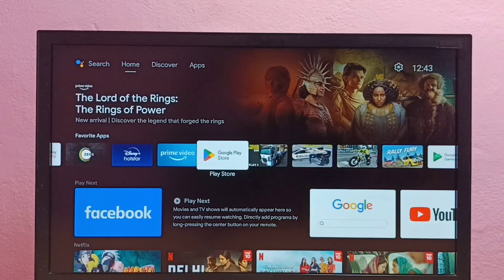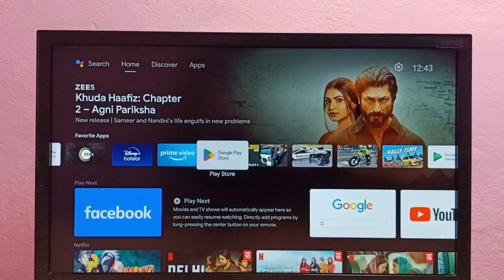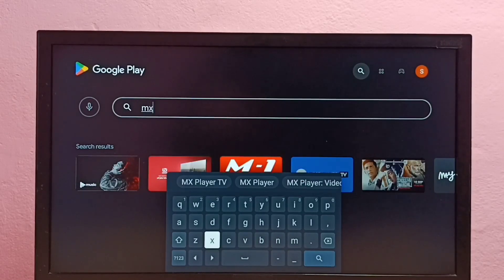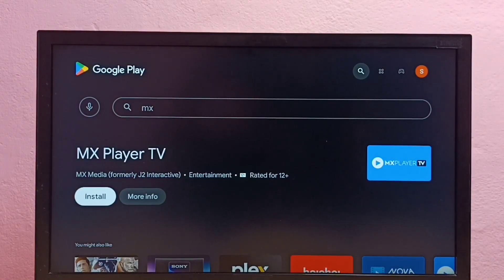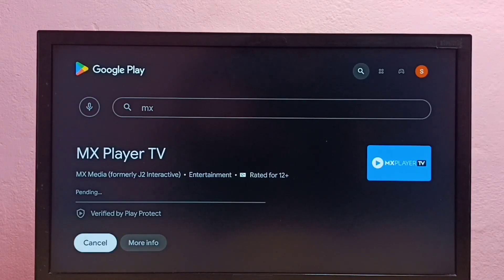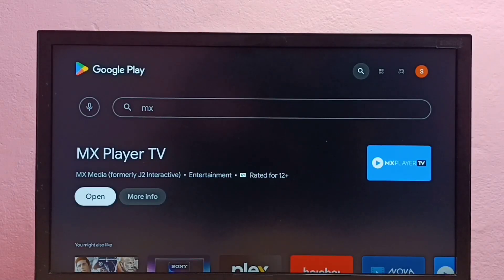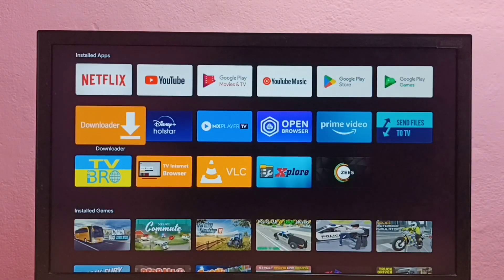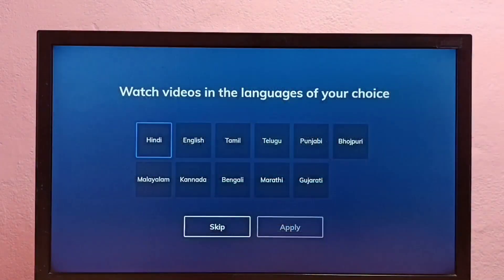Android TV : How to Install MX Player App | Install MX Player in any Android TV